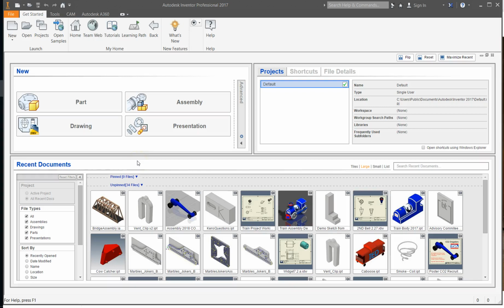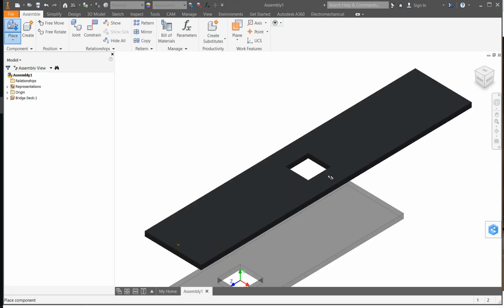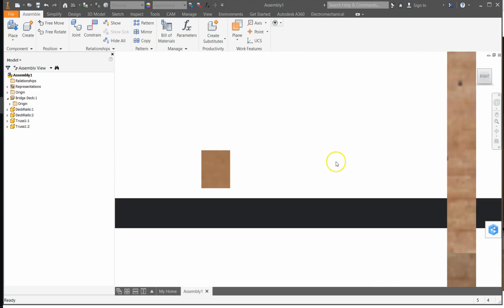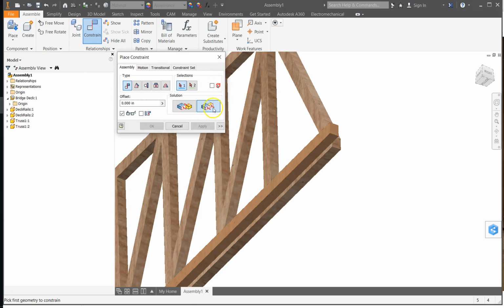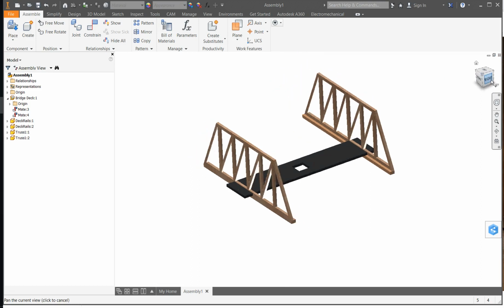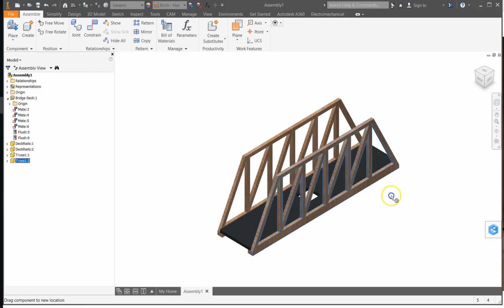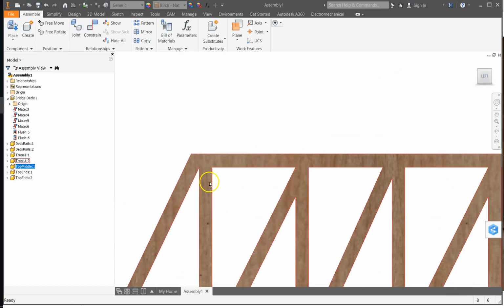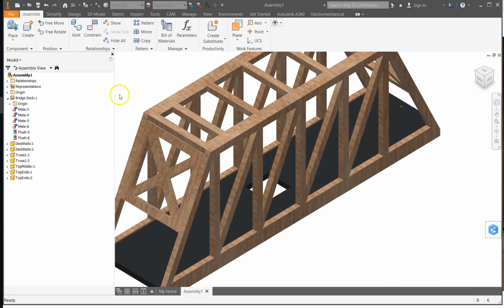Truss Bridge Assembly Inventor